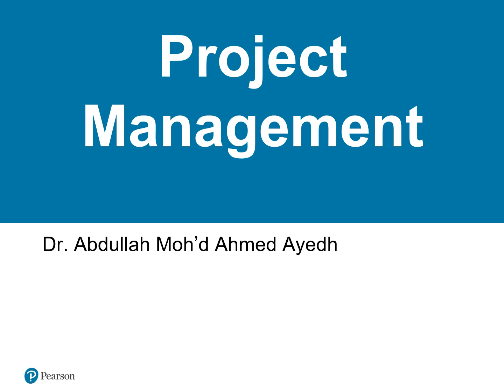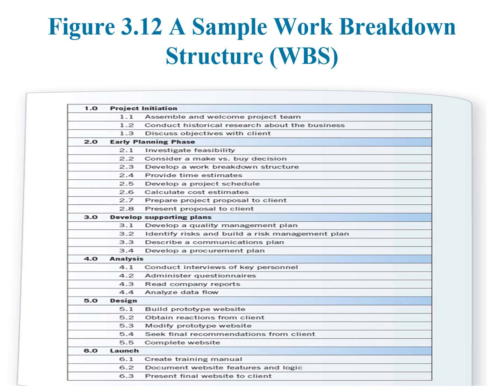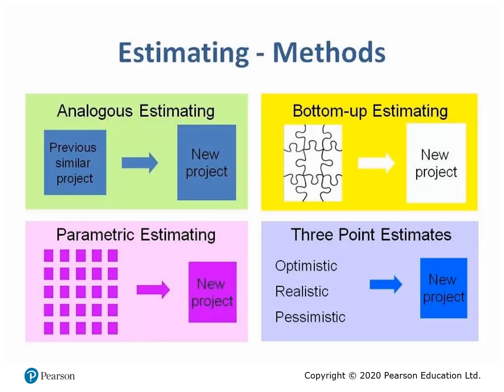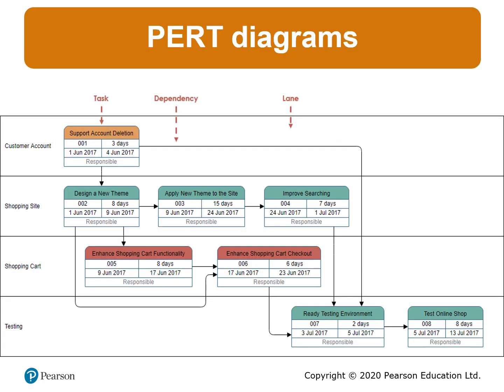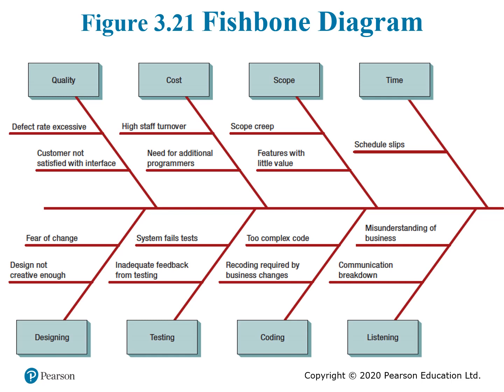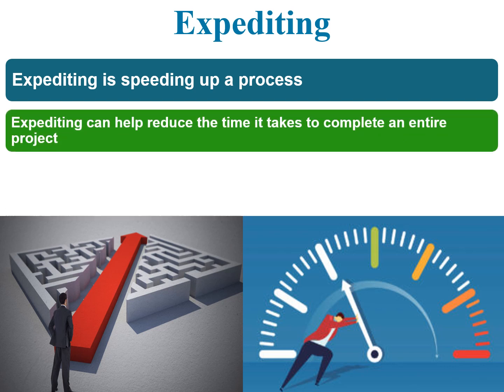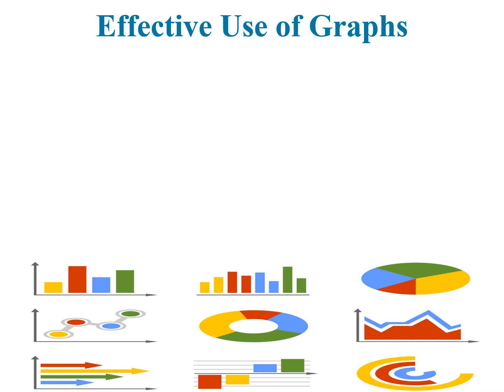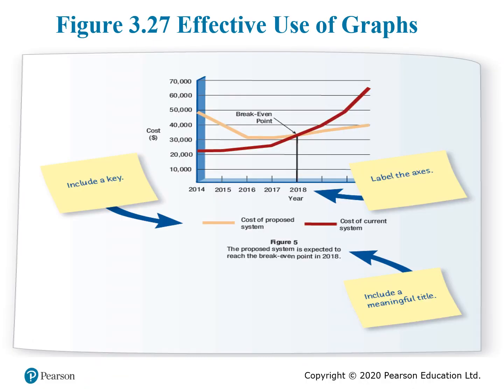System Planning (Project Management)(2)